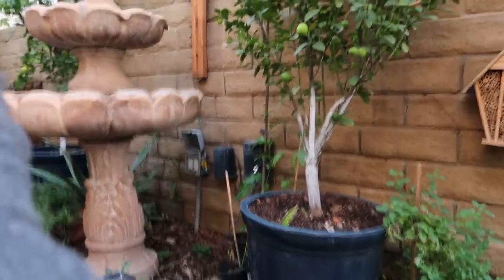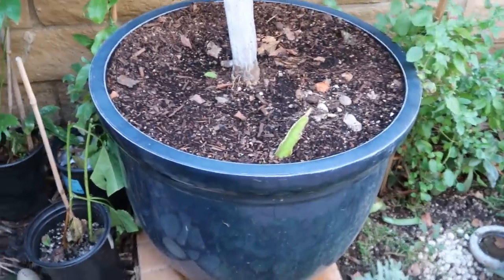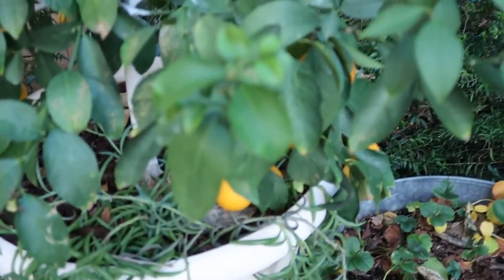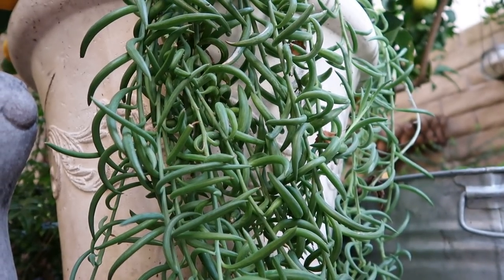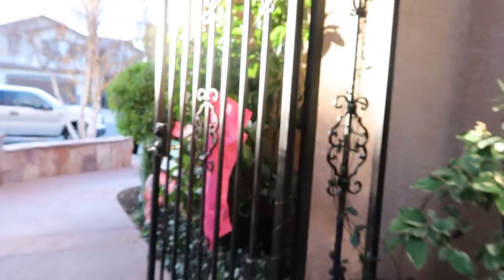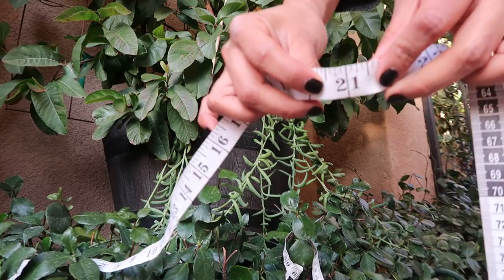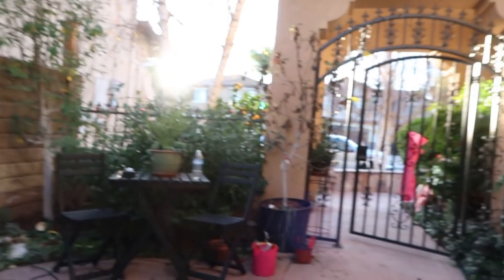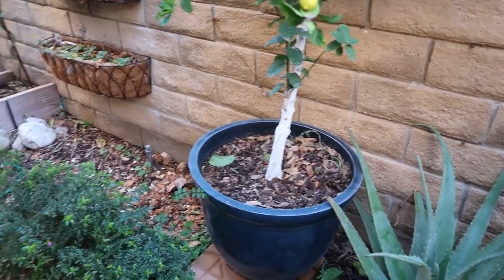Choosing the Correct size Container For your Fruit Tree// Here are Some Ideas and Examples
`````AMAZON SHOP`````
(You can find All mention products on this link)

I try my best to take care of my skin and Ronal Fields has made it easy. I love their product and would to share them with you. Click on my link for a two minute consultation you, can take so we can be sure to get her the right products! Let me know if you have any questions.

Backyard Urban Edible Garden Tour Spring 2019 // Food Forest / Container Gardening

Frontyard Urban Edible Garden Tour / Food Forest Containers Gardening

Quick Easy Front Yard Landscape under $200. Spill Over Flower Pot

Growing Loquat in a Container / Repotting My Loquat! Story about what I've learn about my Loquat

Topiary tutorial (DIY) from a Rosemary plant/ in or outdoor plant

How to Behead and Propagate a Echevias or any succulent

June Harvest 2018 peaches, grapefruit, blueberries,

kumquats, chamomile, apples, strawberry, mint +

Succulent Tips / What to look for when Buying succulents

Cloning A Pink Eureka Lemon using the IV Organic Air-Layering Method

Let's talk LOQUAT ( Nispero) Things to know before you buy a LOQUAT ( Nispero) Tree

How to Up-Pot a Citrus Tree // Care for citrus in containers

Fruiting Pink Guava Tree / Growing in a container

Have a blesses day!